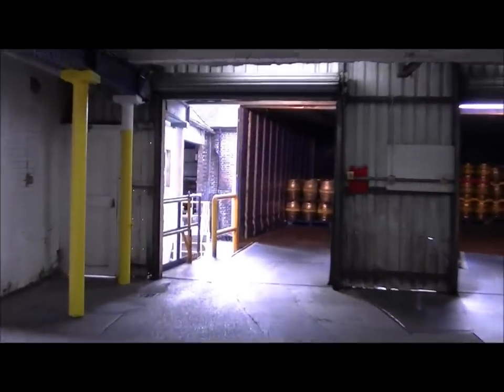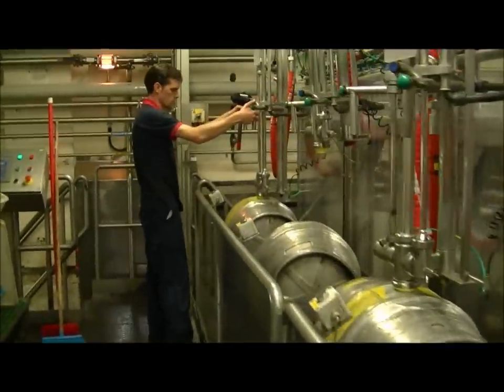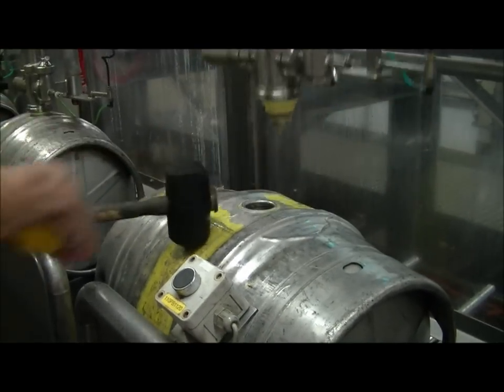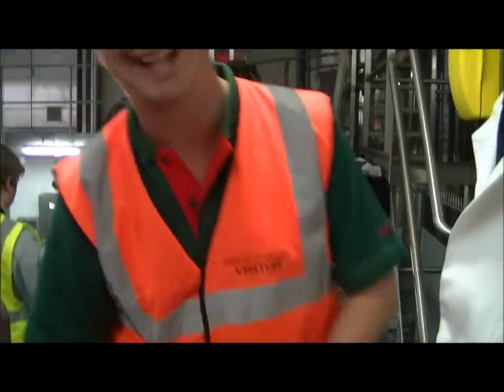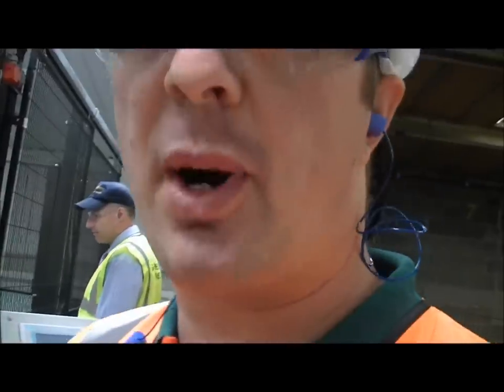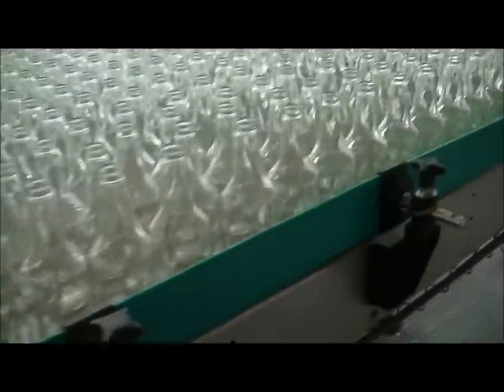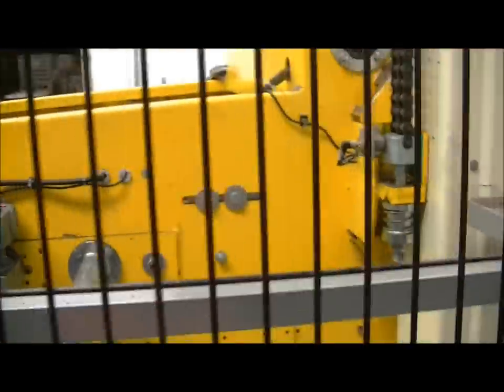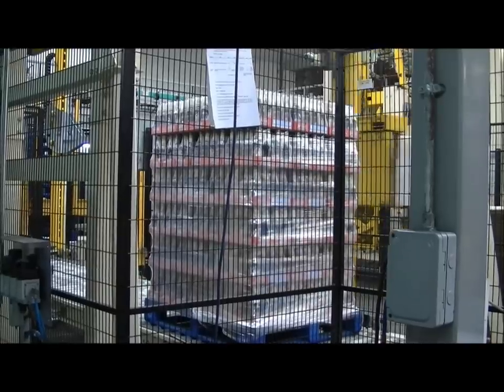Shepherd Neame Brewery Tour | Cask line and Bottling line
A look at how Britains Oldest brewer Shepherd Neame at 1698 uses modern technology to keep ahead of the game and adapt to ever changing ways of speeding up the brewing process.